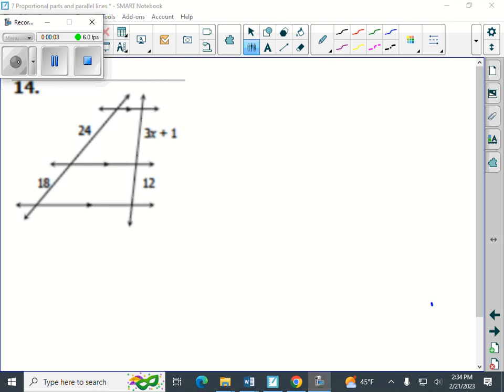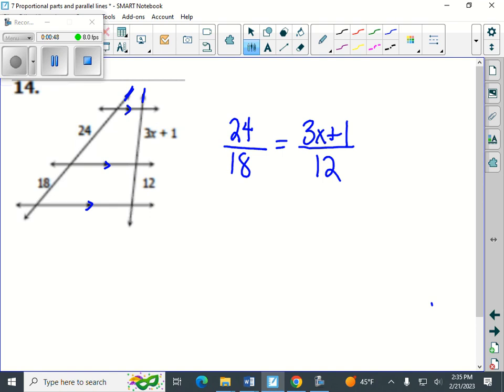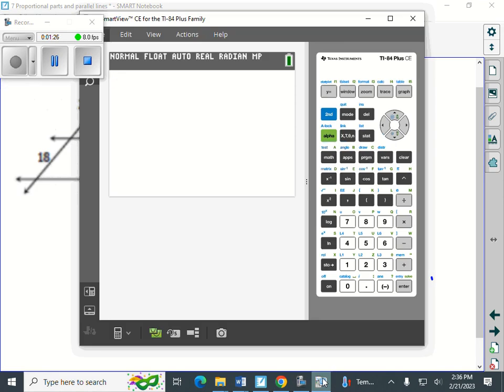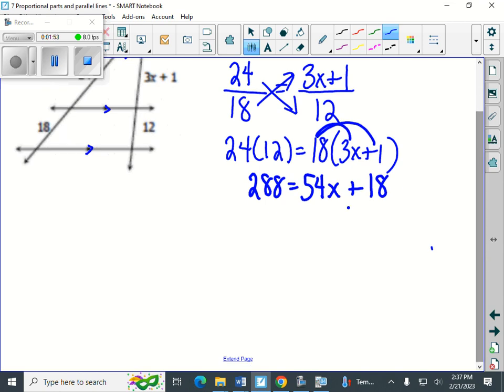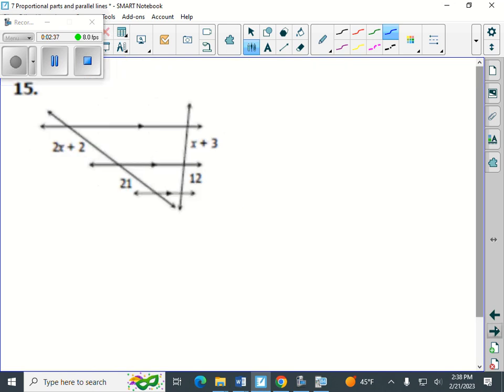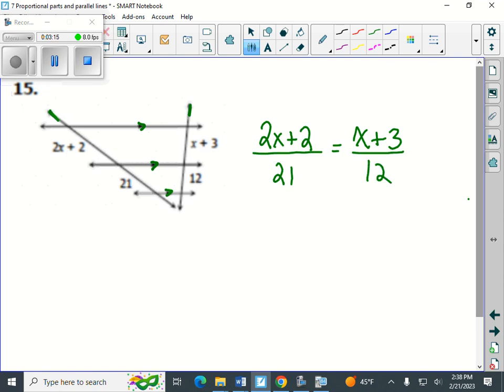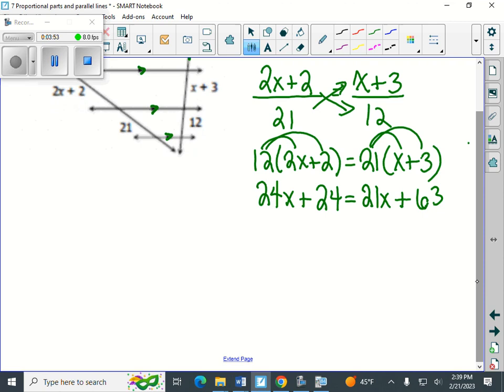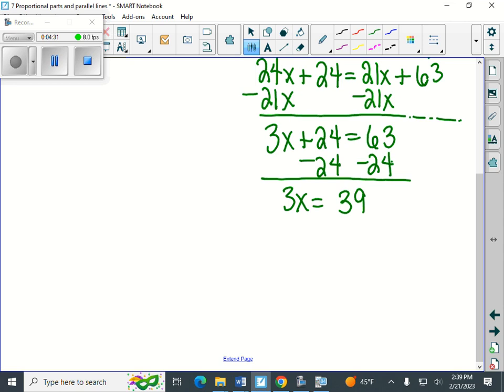geo page 25 prob 14 15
Proportional parts and parallel lines